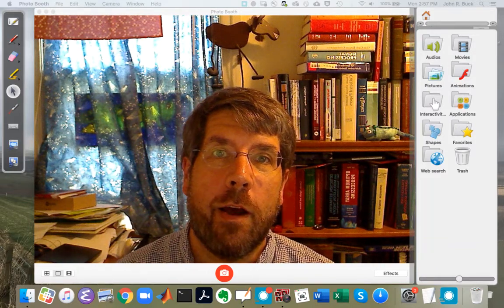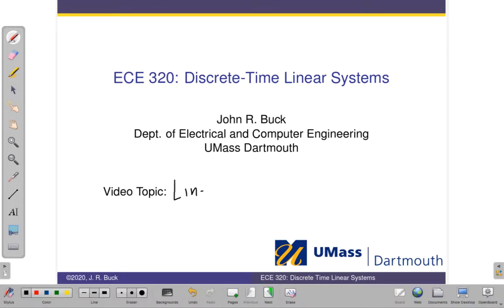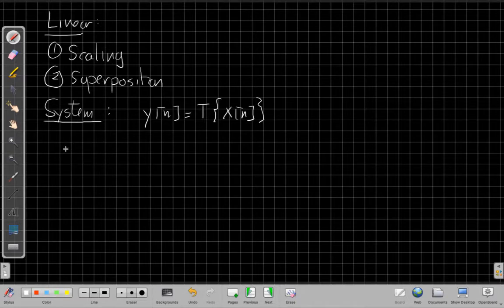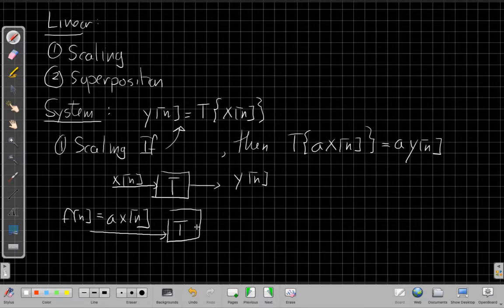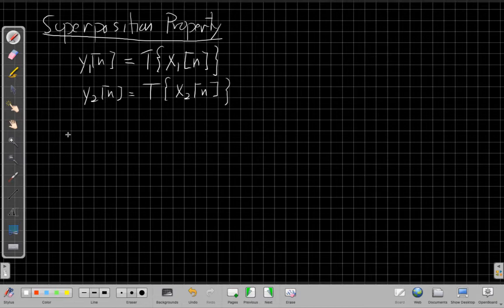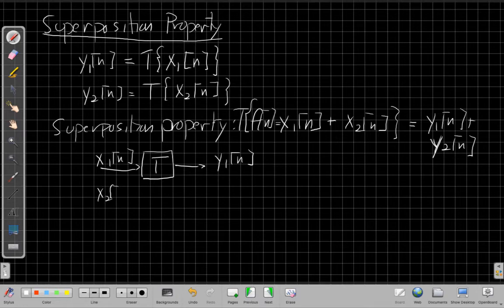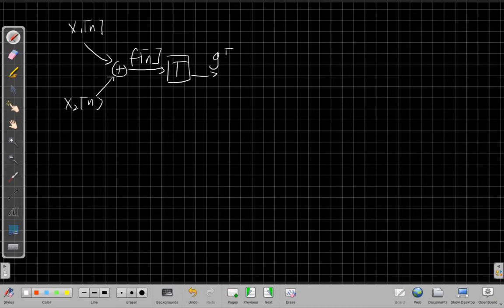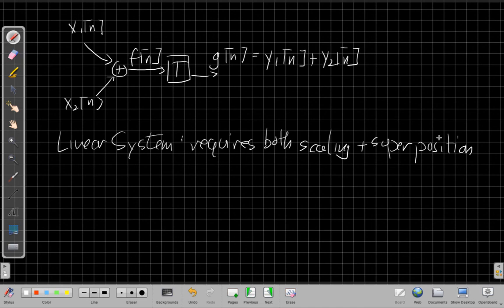System Properties: Linearity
Definition of a linear system.